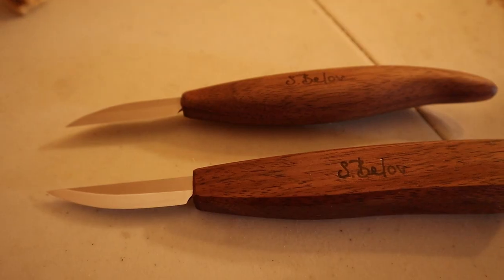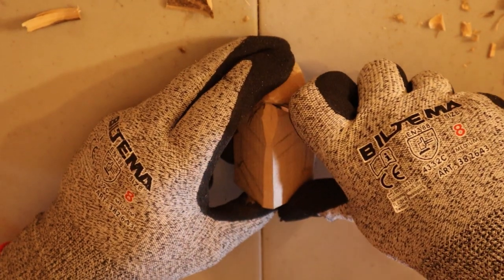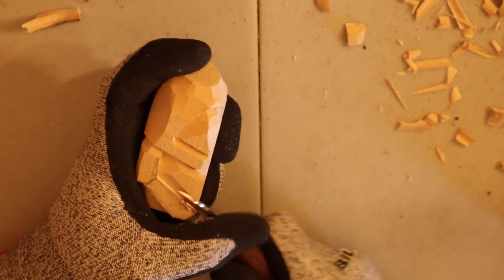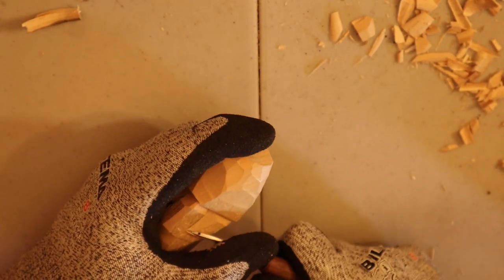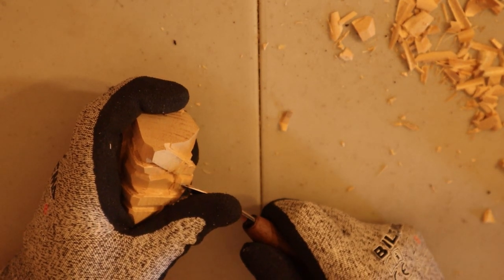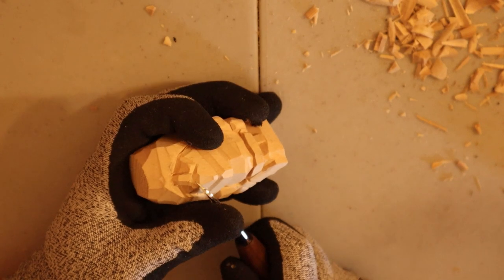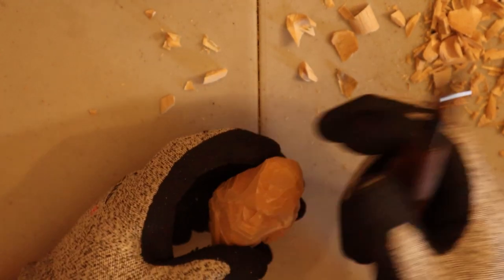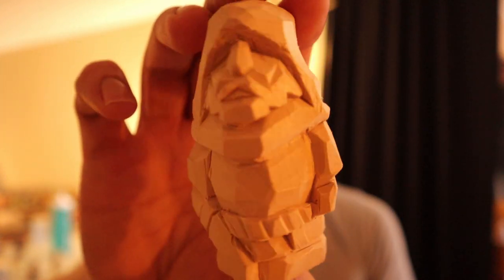Whittling Hooded Viking with just a Knife | Full Tutorial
Hello gentlepeople!

I skipped a week, sorry about that! But I'm back with another full tutorial and I got new knives!

Sergey Belov is an amazing russian smith and after a long wait I finally got my knives. I'll be using these from now on.
Here is a link to their Etsy shop and Instagram if anyone is interested

Piece is ~1 .5 x 1.5 x 3inches or 3.5 x 3.5 x 7.5cm.
Wood is Lind (lime/basswood)
Knife is Sergey Belov

I hope you enjoy and have a great day!